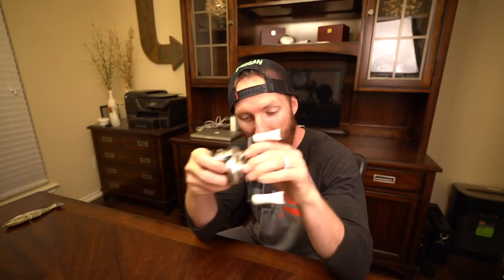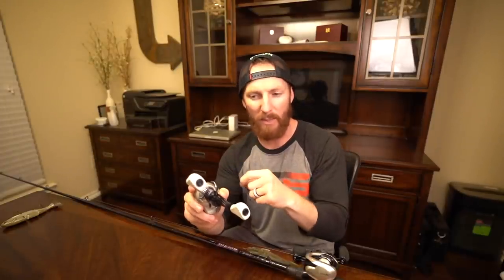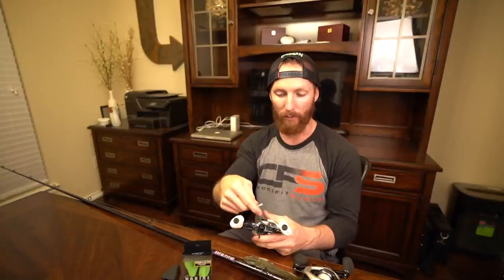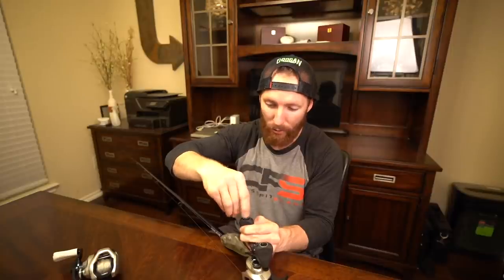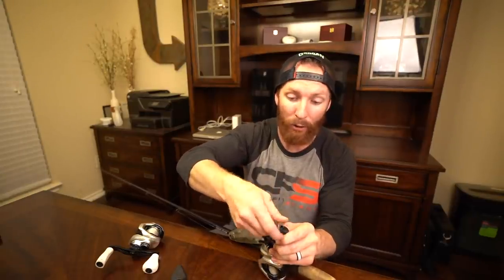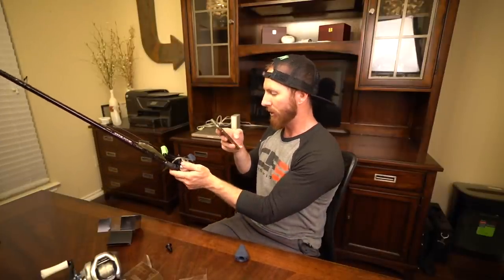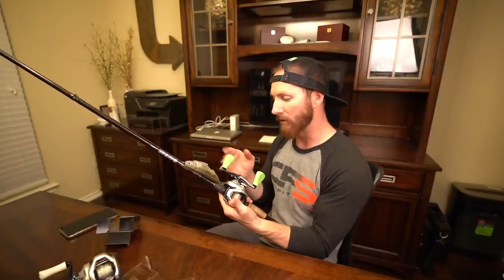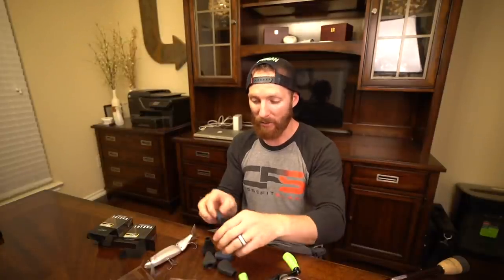DREAM FISHING REEL SETUP Unboxing + install (rare JDM parts)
Today we unbox and showcase the DRT x Working Class Zero Flat Knob accessory for your fishing reel & install them as well after unboxing

There are a couple of key features to the knobs as well that we cover and how they are designed only to fit the DRT Varial Handles and

⚠️ WILL NOT WORK WITH STOCK REEL HANDLES ⚠️

Pricing on these rare JDM accessories is $200 on DRT’s site for the varial handles themselves, although they are rarely ever restocked and go FAST!!! They come with different style knobs depending on which size you order, and we purchased the 110mm which ship with the WCZ flat knobs that retail for 31.95 + shipping on the Working class zero store, although they are also sold out so I had to hunt them down on eBay and pay a premium to get them instead of waiting until the next drop.

A good place to look is also the Swimbait Universe Facebook group as people regularly buy/sell JDM equipment in that group but regardless, it took us over a year of seeing these until we found them in stock on DRT’s site and placed the order at retail instead of spending the insane prices people as for aftermarket. Enjoy!!!

St. Croix Mojo Bass graphite casting fishing rod